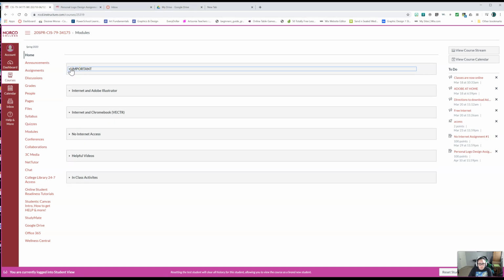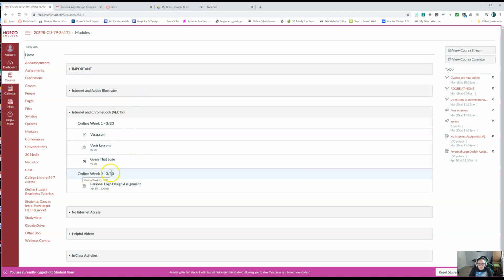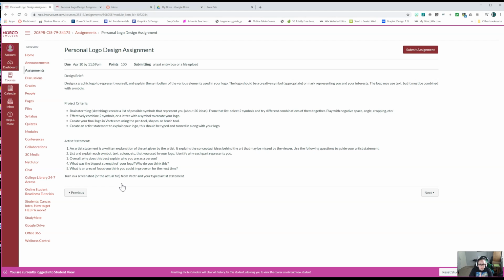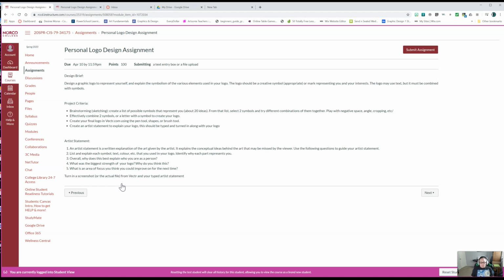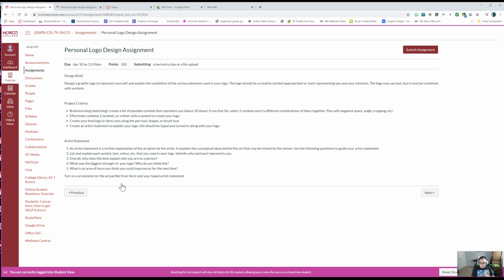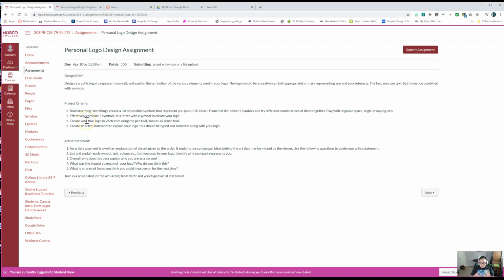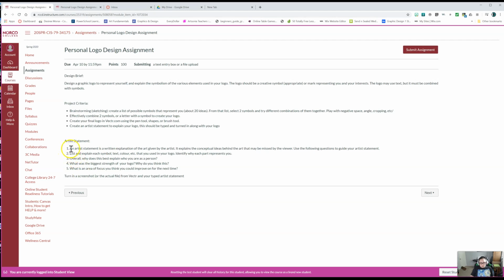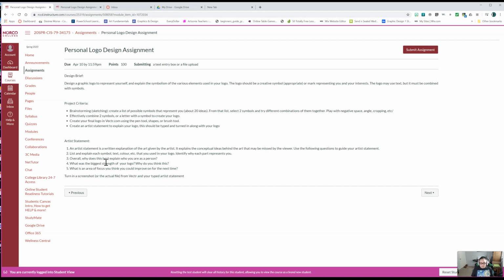Week 2 - Vectr